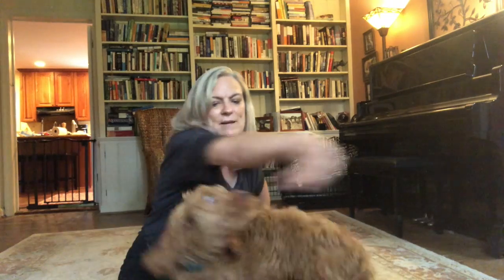Spin Lesson #2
Mango can be lured into a spin with a treat, so it's time to transition to a hand signal.